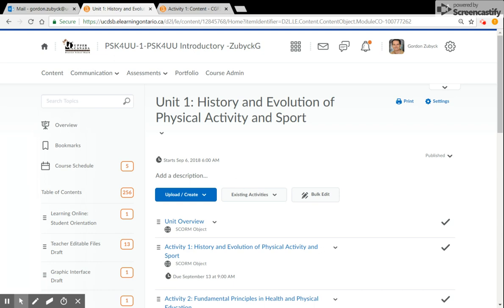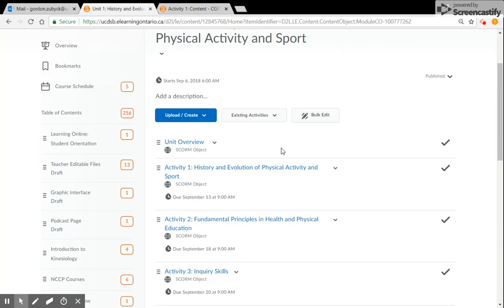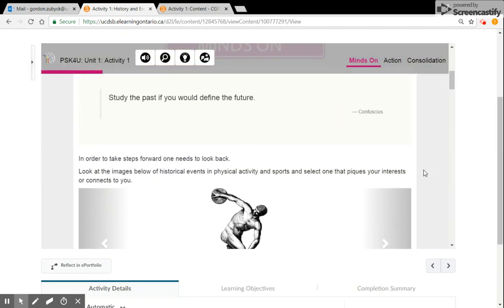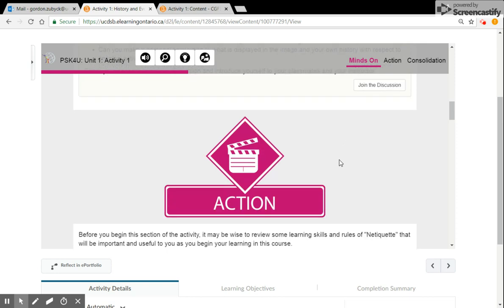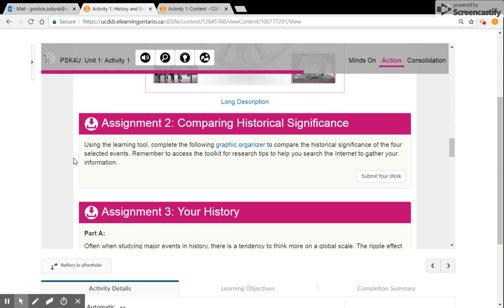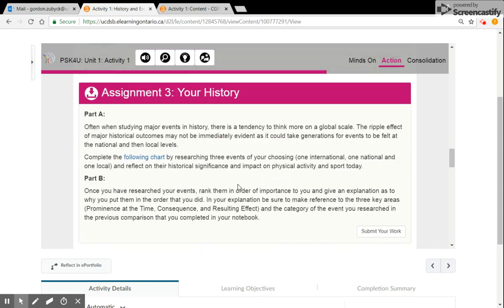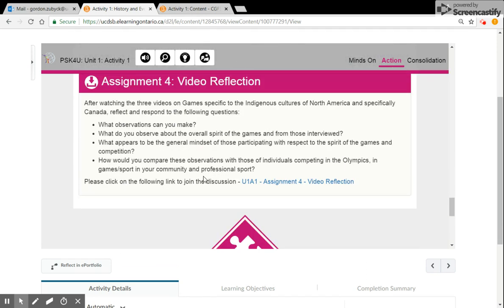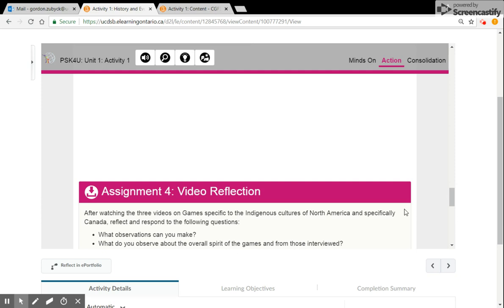Sep 11, 2018 11:20 AM